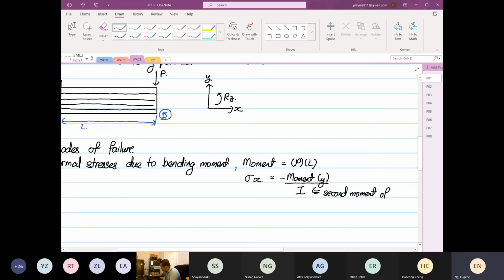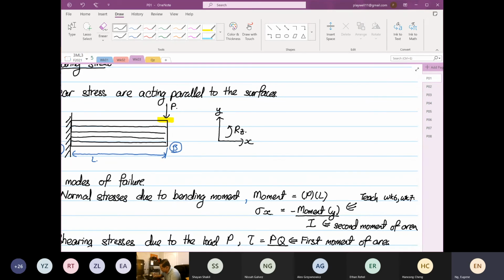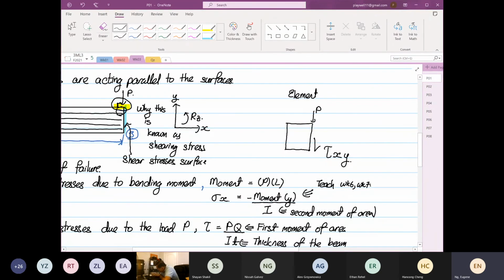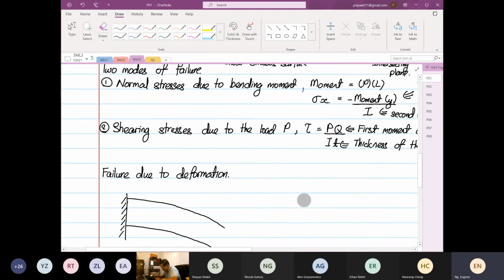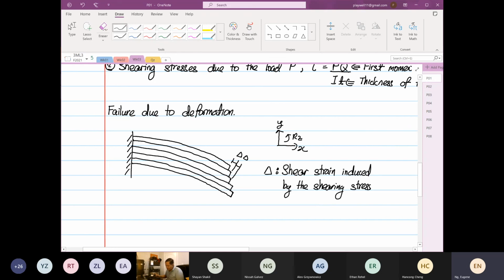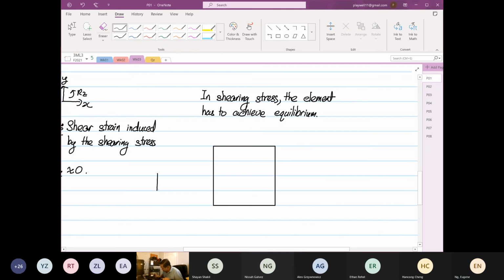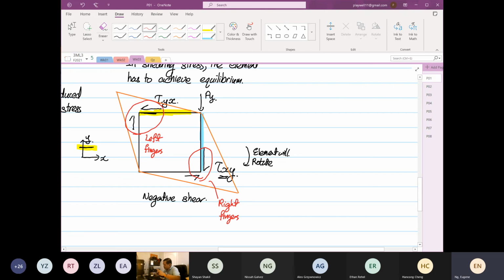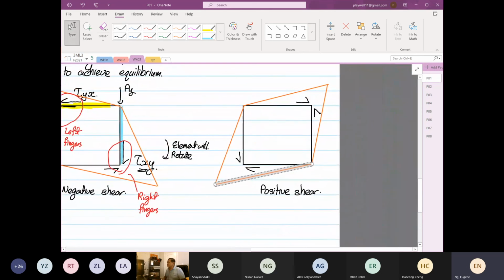Wk03 Shearing Stress P03